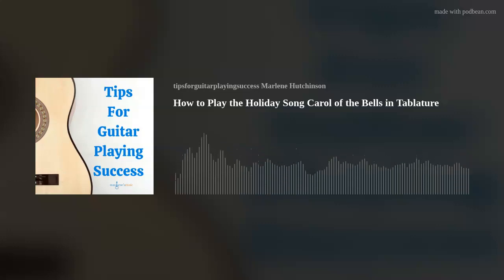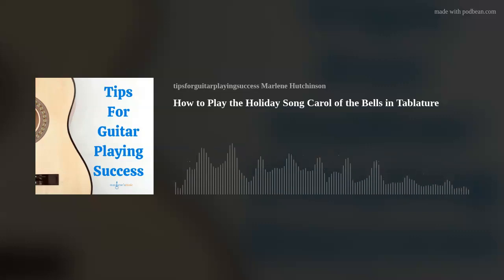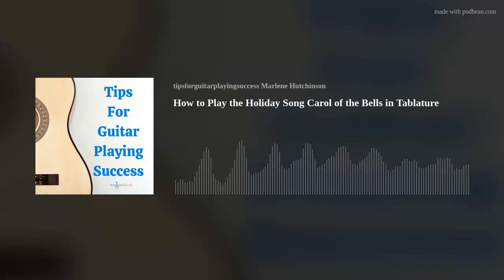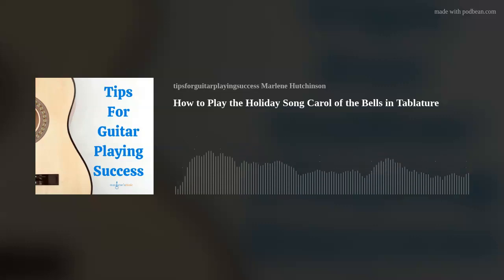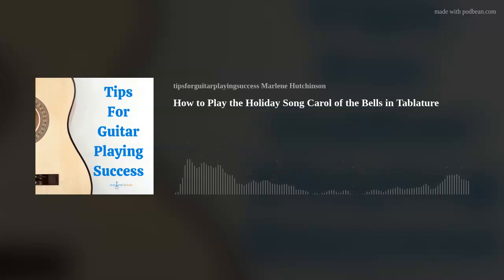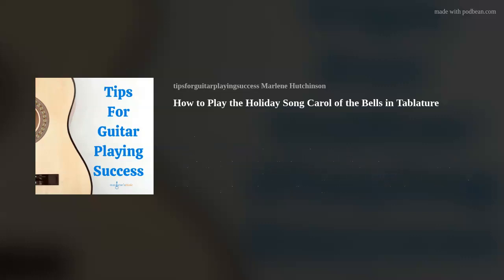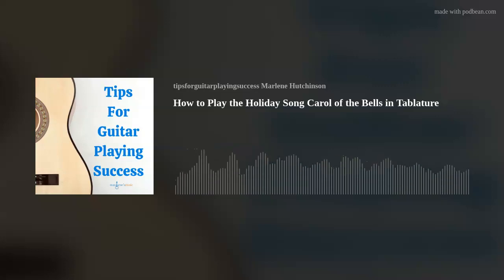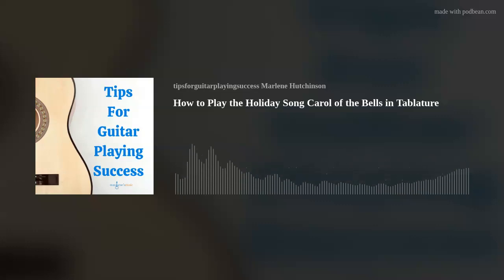How to Play the Holiday Song Carol of the Bells in Tablature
Carol of the Bells is a popular holiday song that sounds amazing on acoustic guitar and it's a beautiful way for you to 'ring' in the season!
In this episode Marlene walks you through how to play this instrumental holiday favorite on your acoustic guitar.
Get Cyber Week Deals Now atSweetwater.com
Marlene's Guitar Courses &amp; Learning Resources Learn to Play Guitar in a Day! Coaching SessionsMarlene's Tips For Guitar Playing Success bookThursday Tips blog

Available on...@applepodcasts @applemusic @spotify @spotifypodcasts @podbean#CaroloftheBells Holidays holidaysongs Christmas   Howto guitar learnguitar playguitar guitartips guitarpodcast playon
Credits:Creator, Host, Producer: Marlene HutchinsonThis podcast was made possible in part by:Gator CasesSweetwater.comI Create Sound - For help getting your best sound go